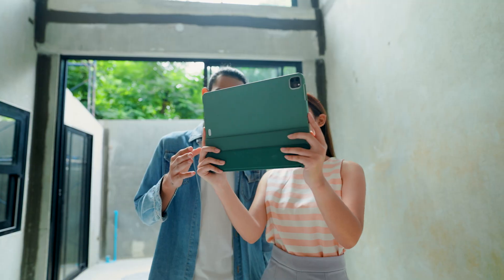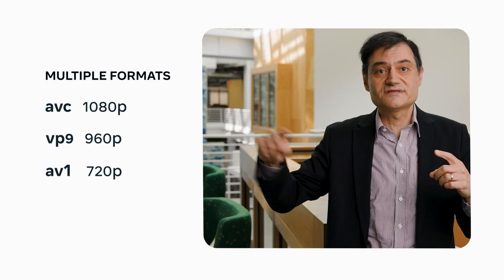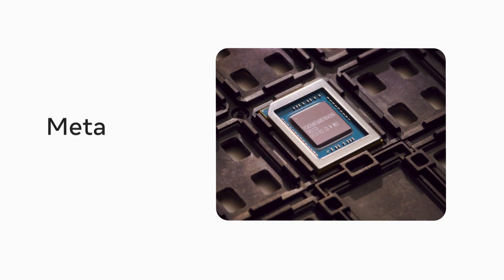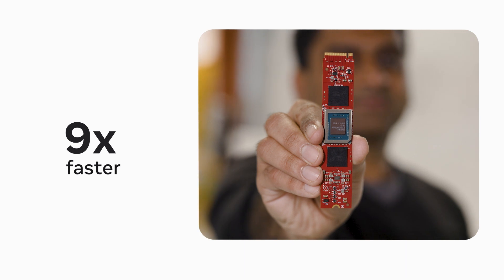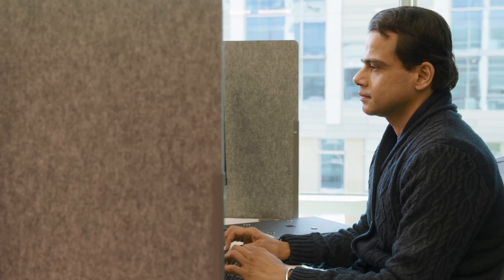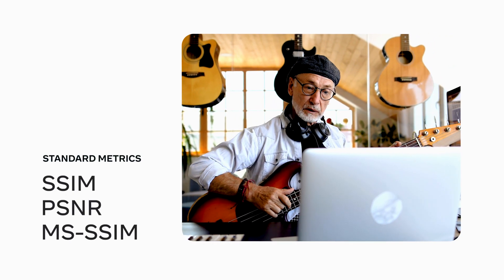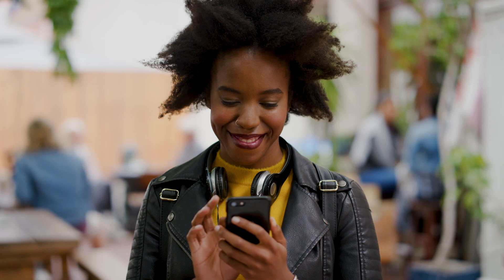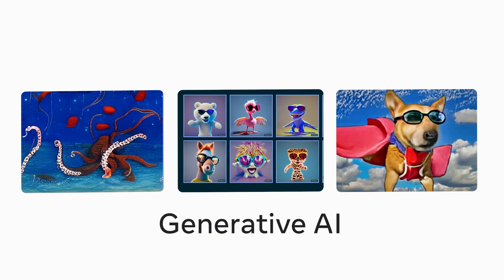MSVP - Meta's First In-House Silicon for Video Processing | AI at Meta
MSVP is just the first milestone in our effort to develop new hardware-assisted video processing solutions. In the future, MSVP will allow us to support even more of Meta's most important use cases and needs, including short-form videos, enabling efficient delivery of generative AI content, AR/VR and other metaverse content in the future.

More on how Meta is reimagining our infrastructure for the AI age

Working on AI at Meta, we're bringing the world together by advancing AI, powering meaningful and safe experiences, and conducting open research.